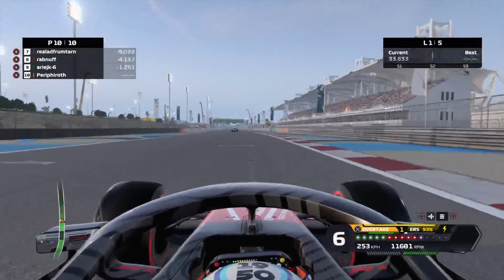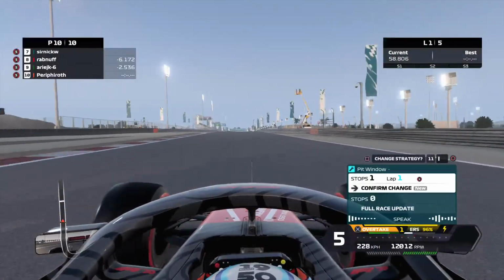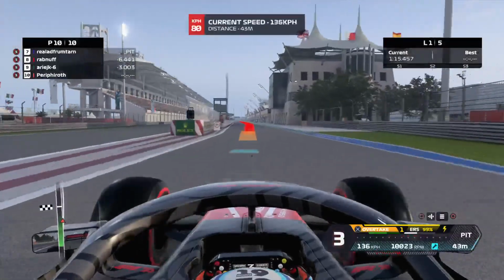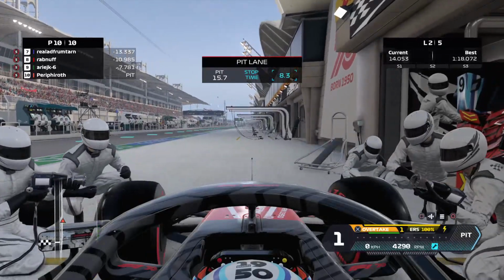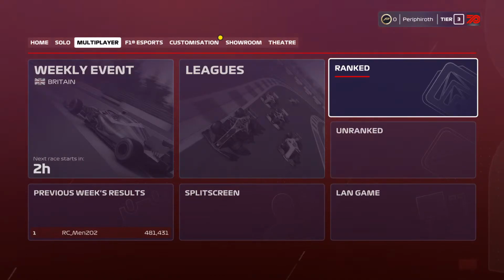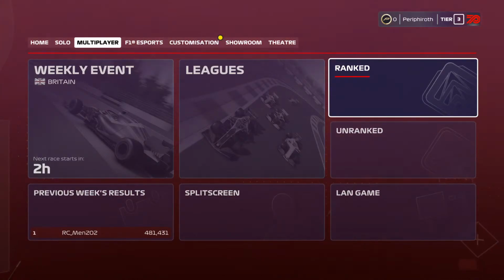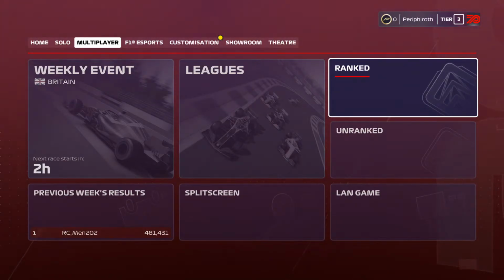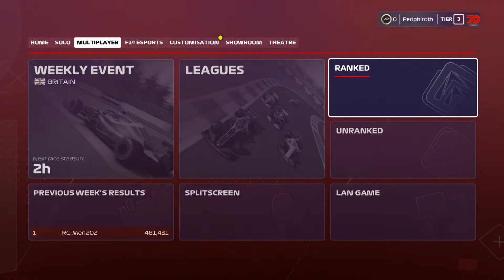F1 2020 vs Europe Server